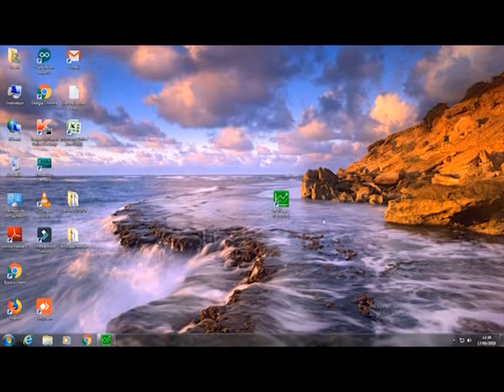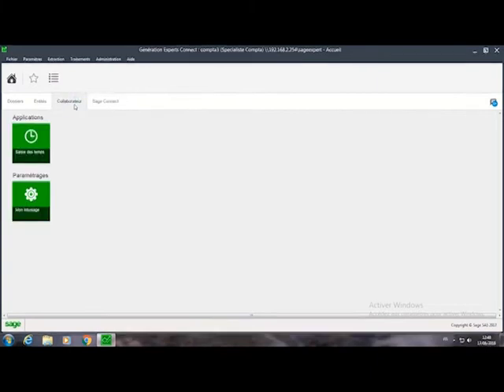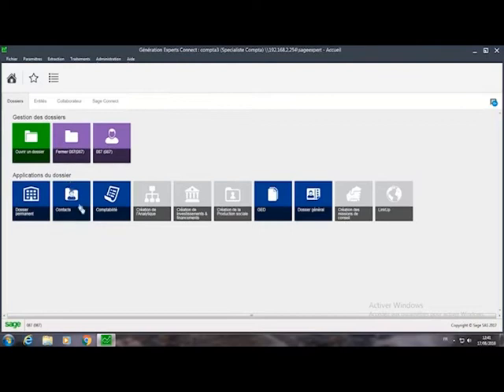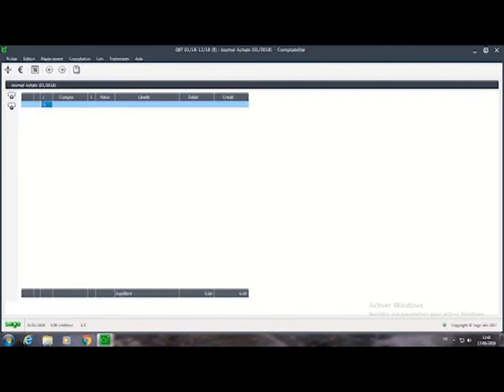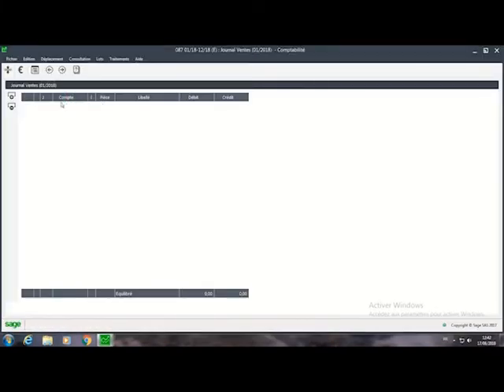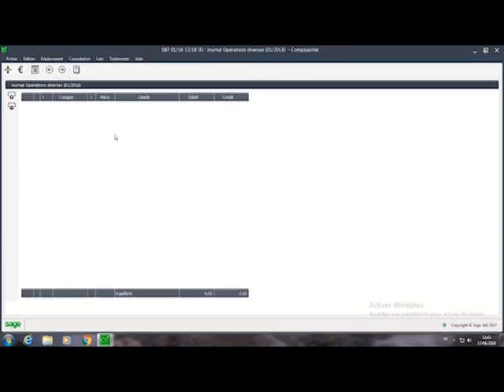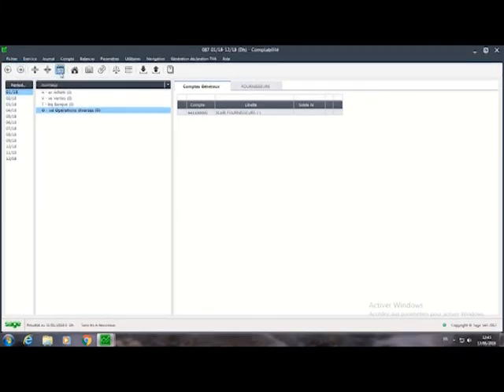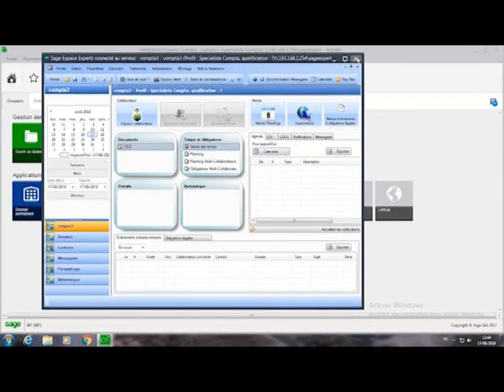Sage génération expert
Une nouvelle vidéo sur la nouvelle version de sage.
Si vous avez des difficultés n hésitez pas a me contacter sur commentaire.
La prochaine vidéo va porter sur le lettrage des frs et clts